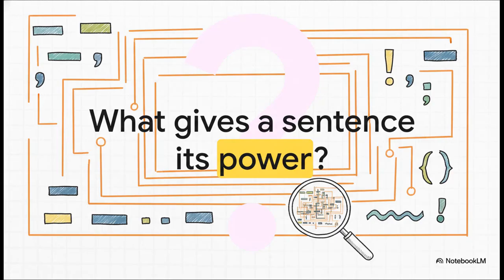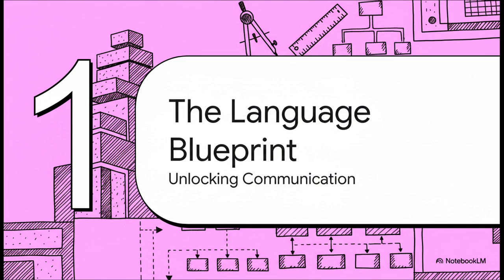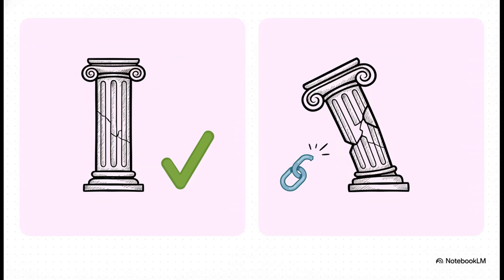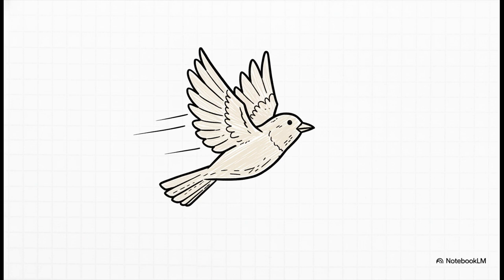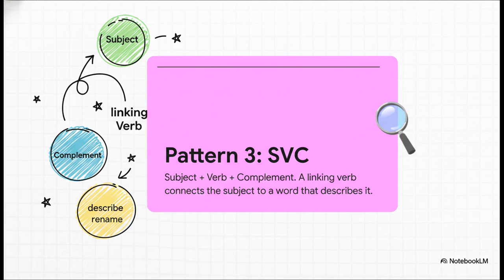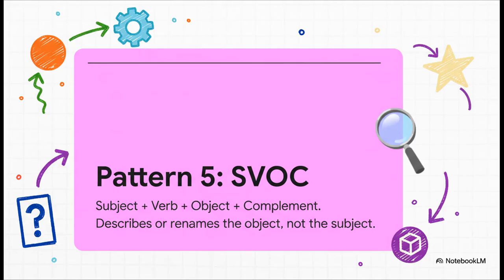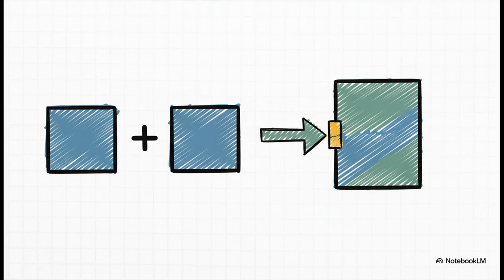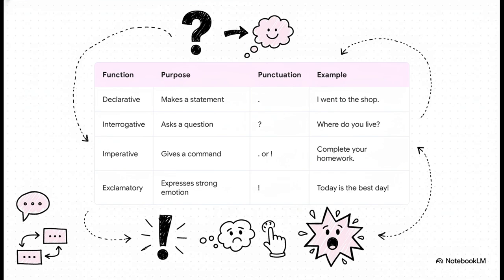L1 Grammar / Types and elements of sentences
This educational video is based on my university lectures and personal notes, with the help of an AI tool ( NotebookLM).